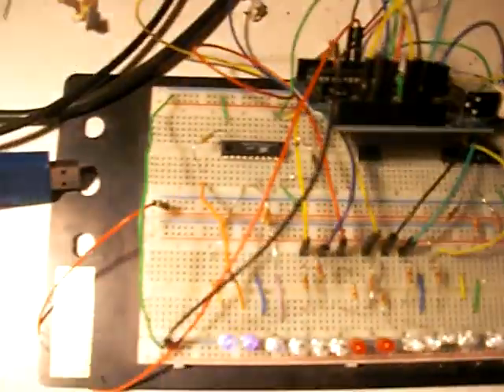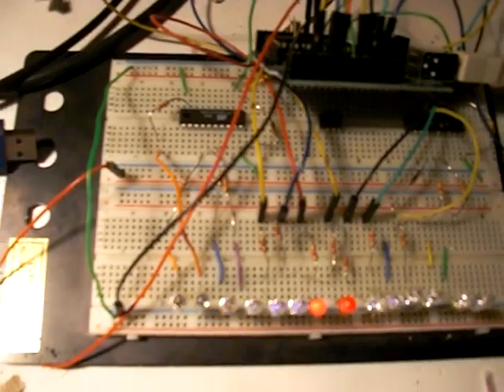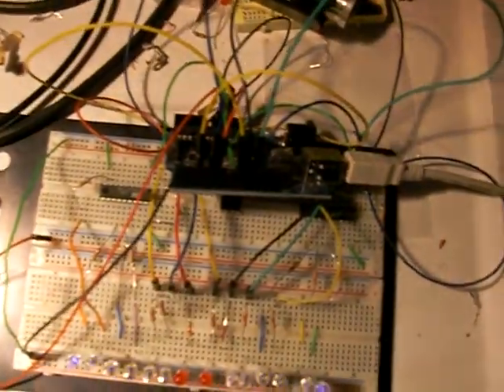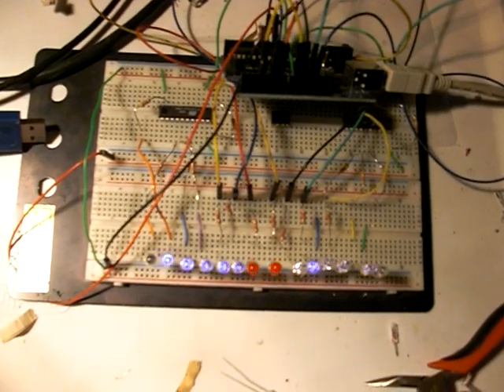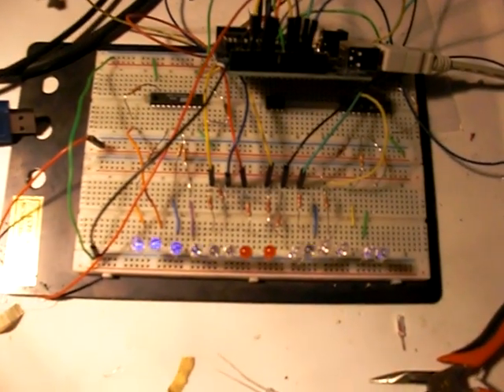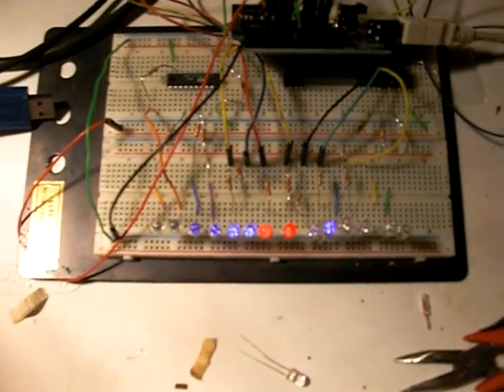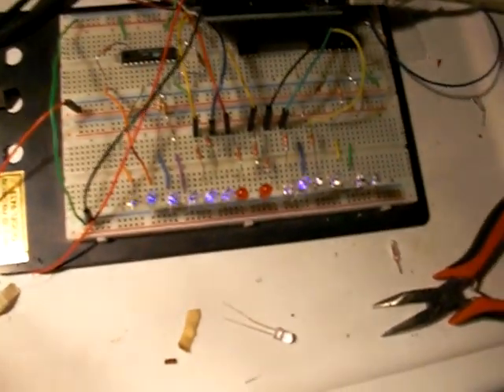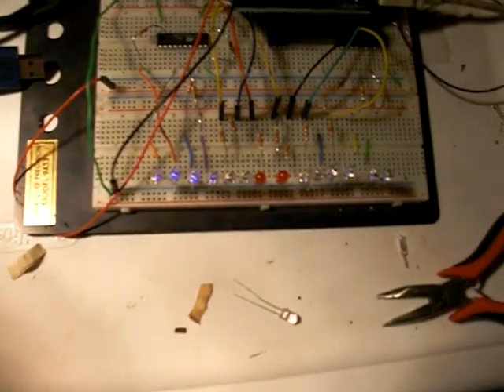14 led PWM knight rider effect with arduino and ATtiny2313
An arduino hooked up to two ATtiny2313 microcontrollers for a total of 14 PWM pins, for which I have made a very simple way to assign the values in a 14-character array to their duty cycles. Each LED has 8-bit resolution (256 brightness levels) and can show any pattern you want, at any speed you want. It would be pretty awesome to put this on the front of a car or something :D I put two red LEDs in the center so you can see where the center is.